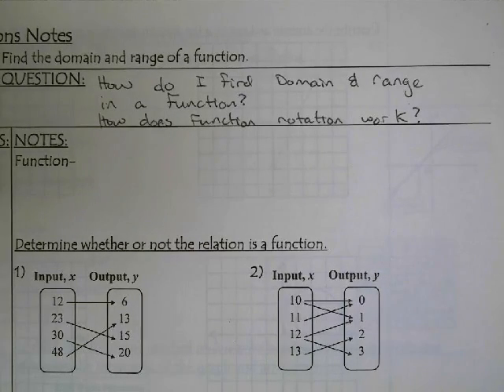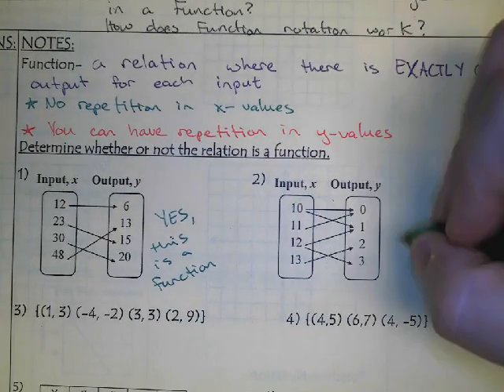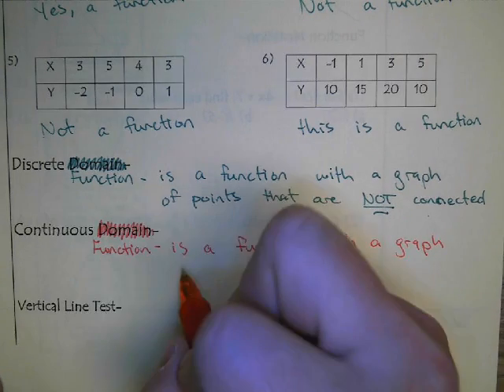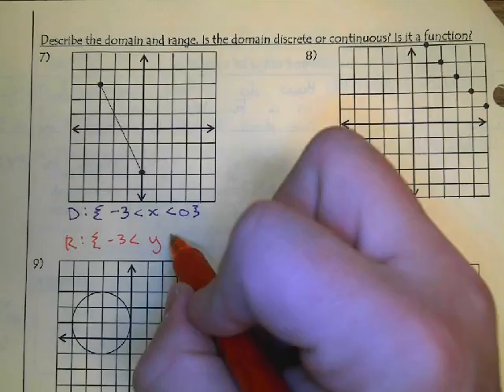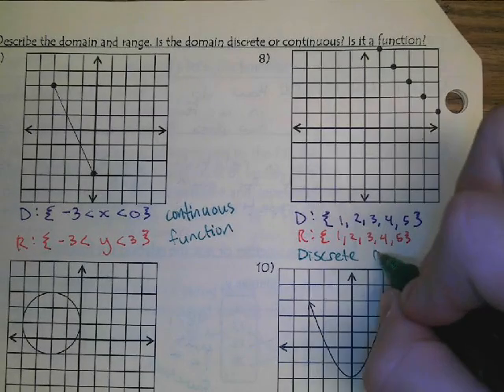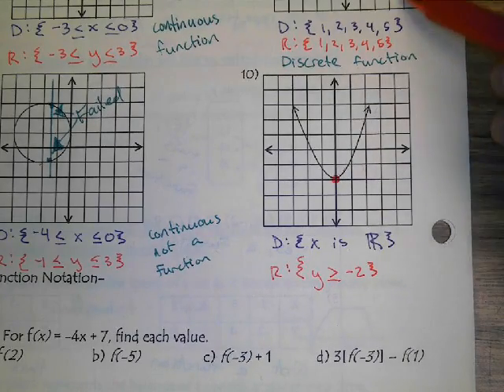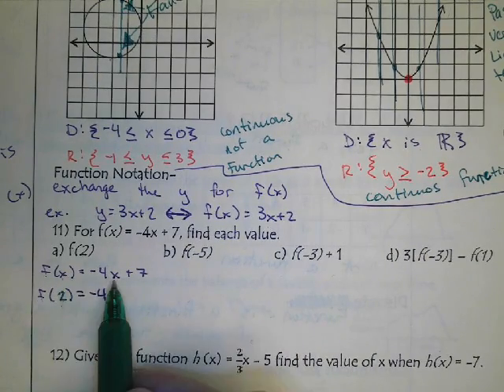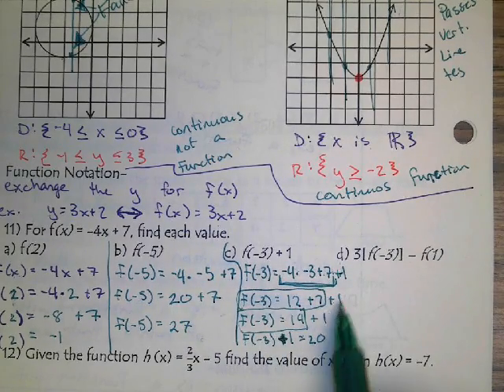1 7 Functions Notes